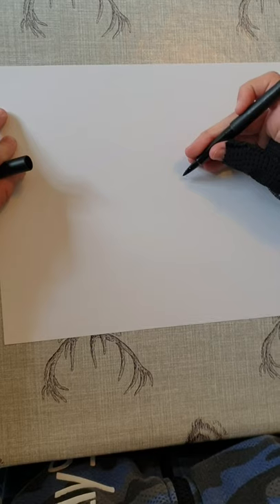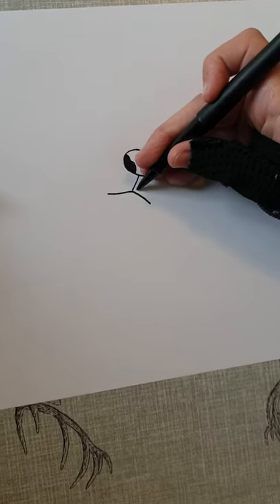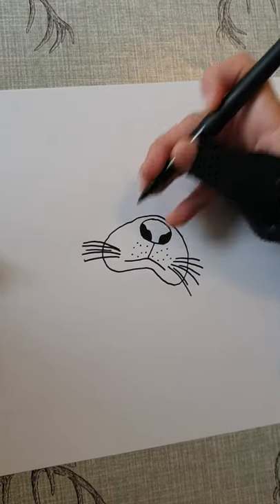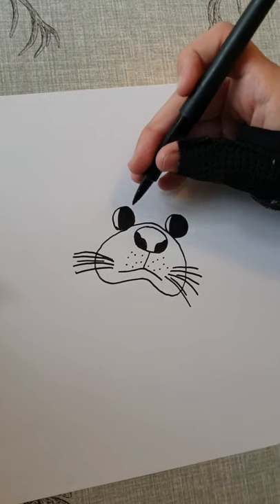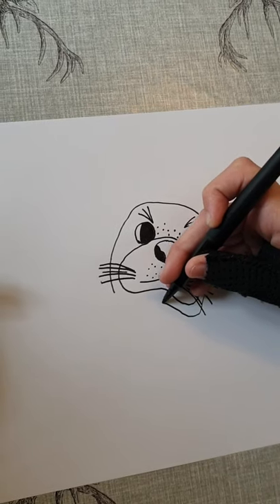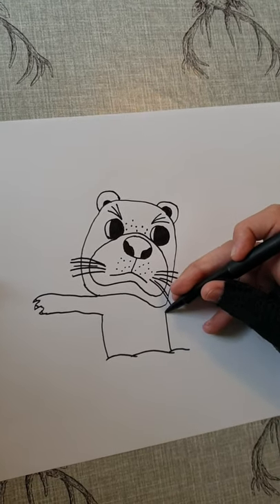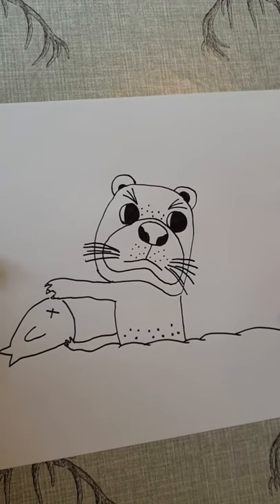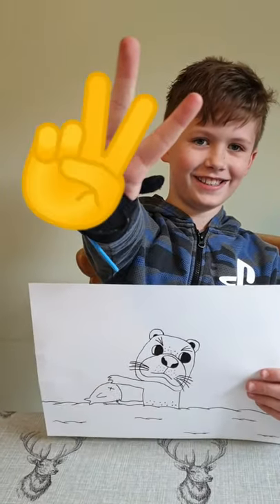How to draw an Otter (my favourite animal) 🦦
Drawing an Otter can be tricky but follow my steps, watch carefully and you will nail it!!!